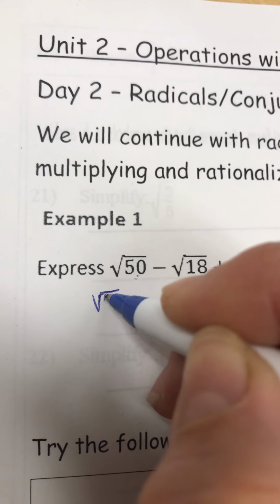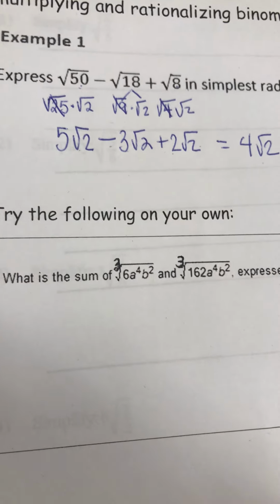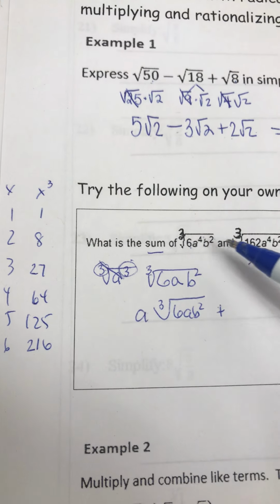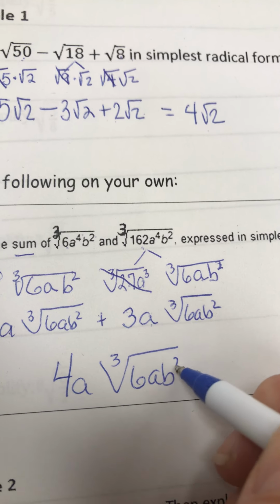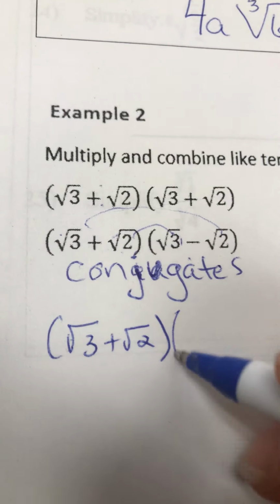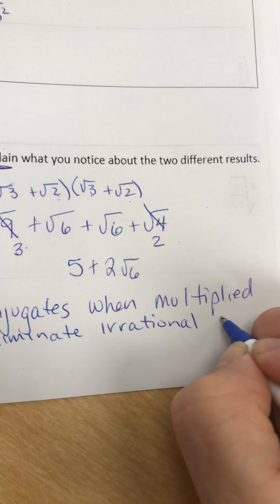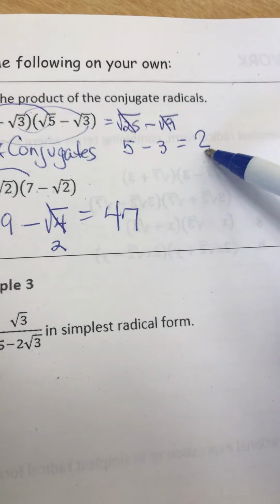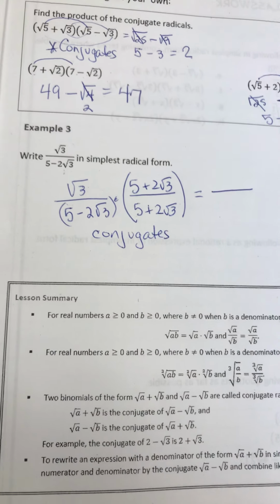CCALG2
Radicals/Conjugates/cube Roots Day 2